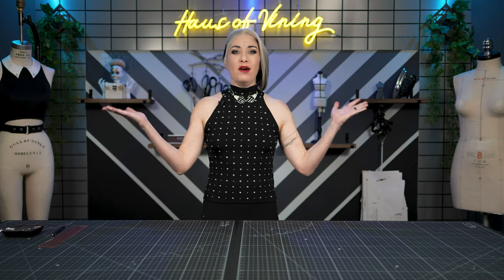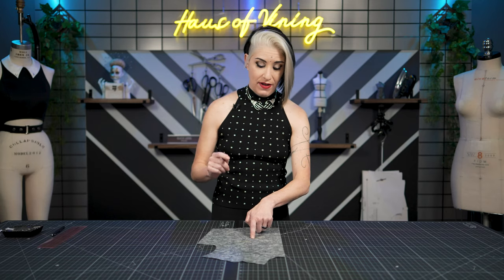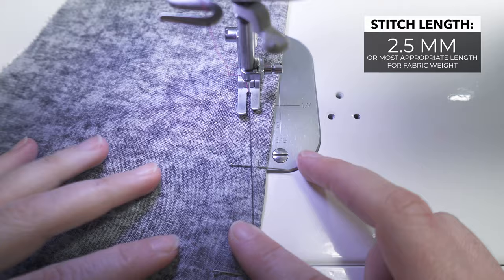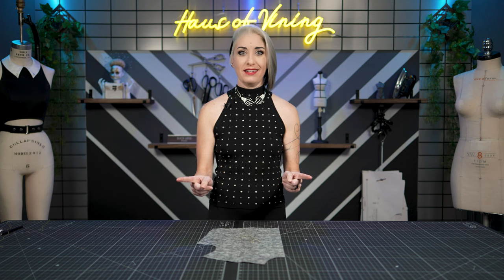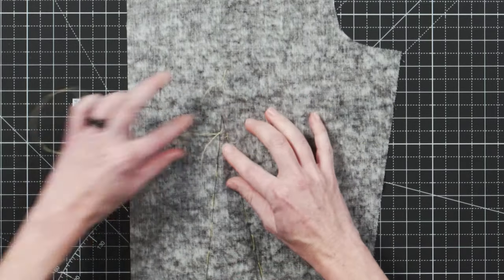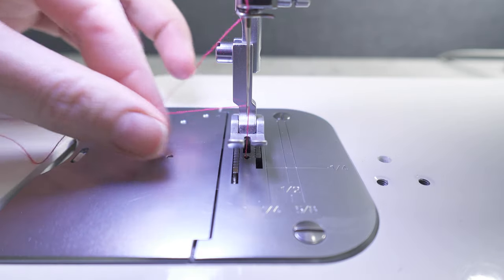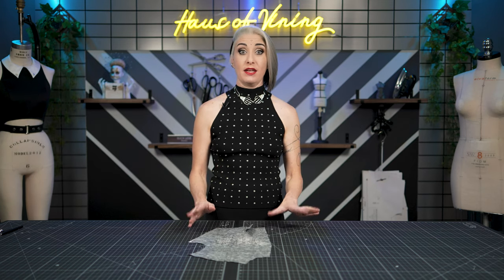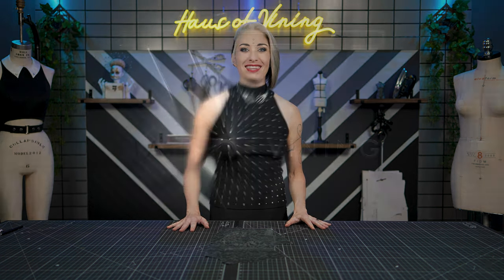DART SEWING Elevated (Advanced Dart Sewing Technique for Experienced Sewists, AND Beginners)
If you are a sewist of any level, you've likely already sewn a few (or more than a few) darts. They are one of the first things we learn as sewists, so we often pass them off as a beginner technique and quickly move onward and upward to other things. But, maybe it's time to revisit darts and ask yourself if your darts are really living up to their full potential.

In this video, you'll see a detailed tutorial of my favorite advanced dart sewing method, as well as the more standard/beginner friendly method for contrast, (and for the beginner sewist, because we all have to start somewhere)!

0:00 Intro
0:45 Marking
2:07 Standard Method
3:05 Elevated Method (Basting)
6:31 Elevated Method (Sewing)
8:27 Pressing Technique

To see the full tutorial on how to mark your darts with transfer paper, awl, or tailor tacks, check out this video -

For multi-size pattern blocks and sewing patterns, be sure to check out the Haus of Vining Pattern Boutique